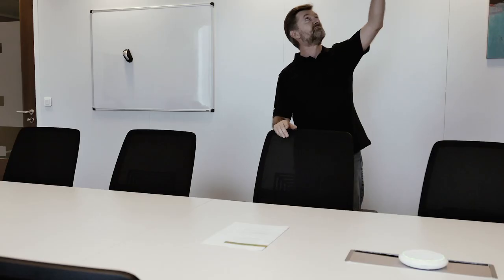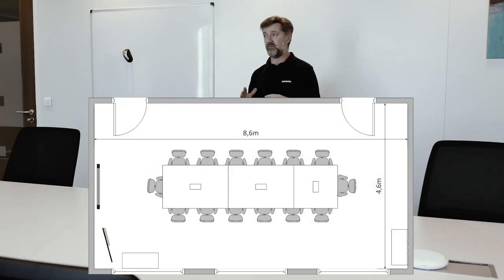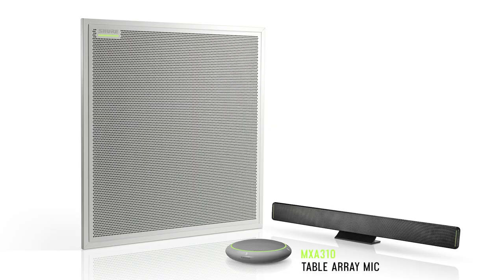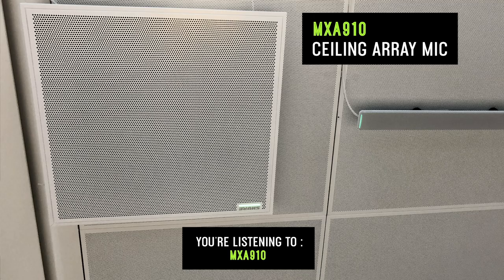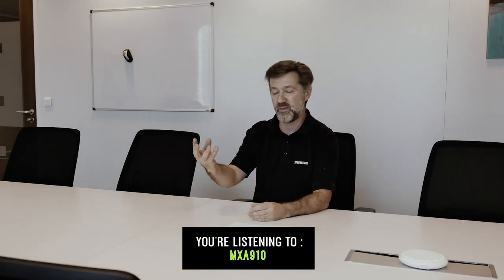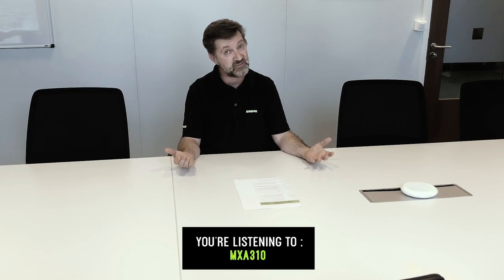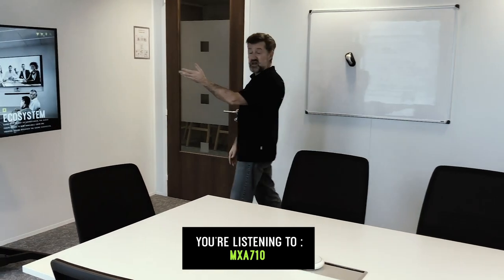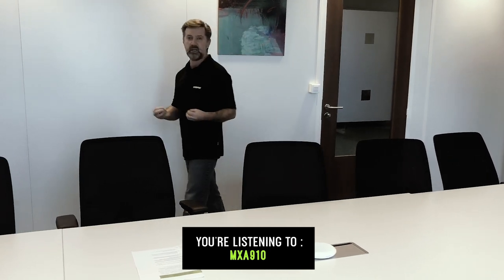Microflex Advance: Large Room Demo | Shure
In this demo, listen to the "Shure difference" powered Microflex® Advance™ Array Microphones within a large room setting.

Discover more about making the most of your conferencing space with Microflex® Advance™